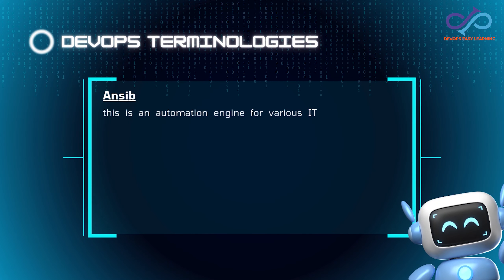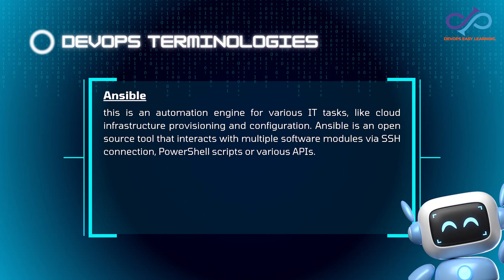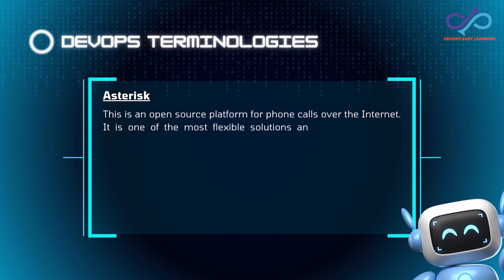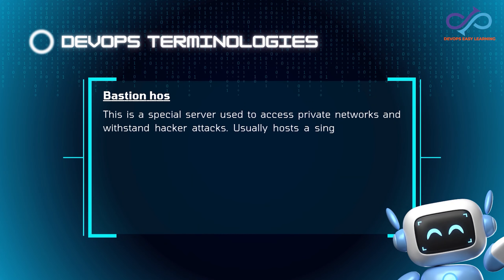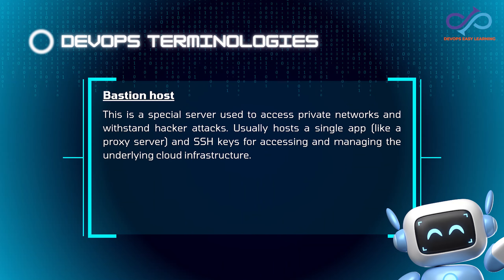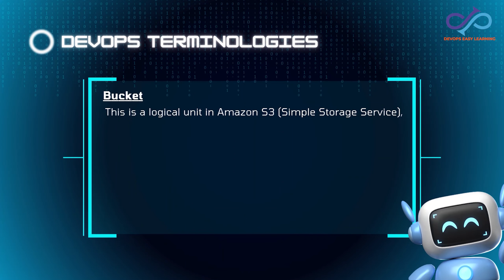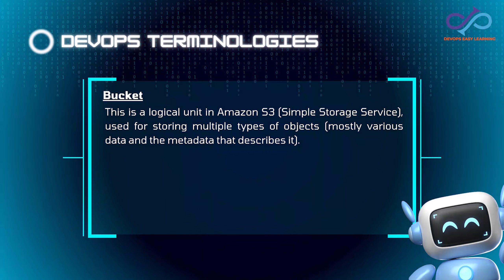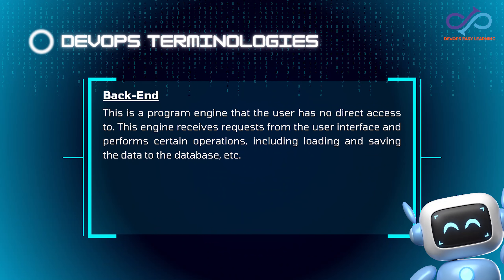DevOps Terminologies Part 6 |Ansible|Asterisk|Bucket|Devops for Beginners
/ devopseasylearn

 / devops-easy-learning-8b68222a7

 / @devops-easy-learning   to stay informed about our upcoming videos. Empower yourself with the skills needed to excel in the world of DevOps, Linux, and Cloud.